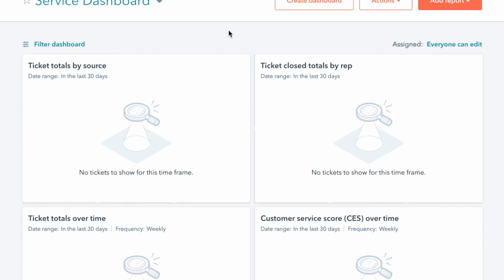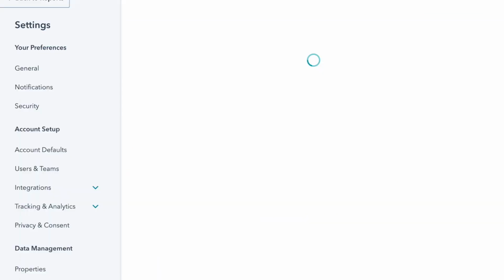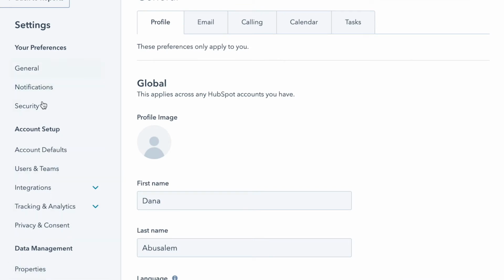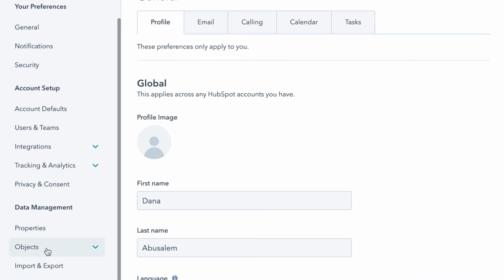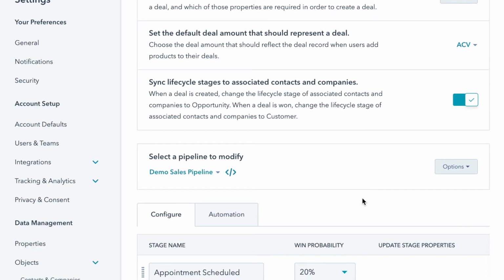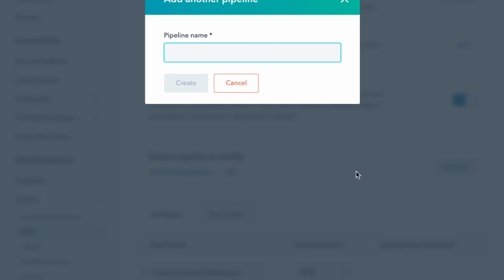HubSpot Starting Blocks: Creating Pipelines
In this short training video, we explain how to create pipelines in HubSpot